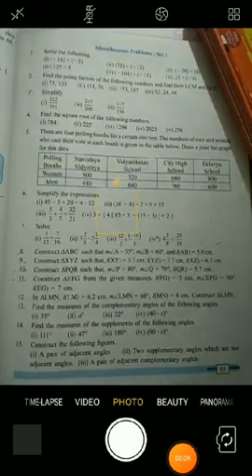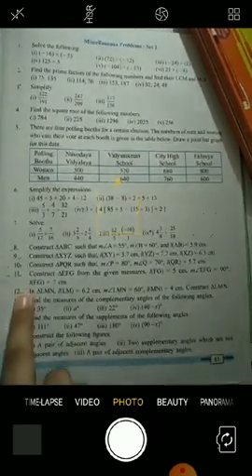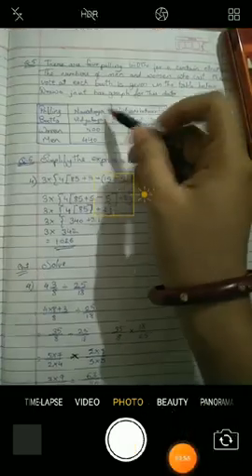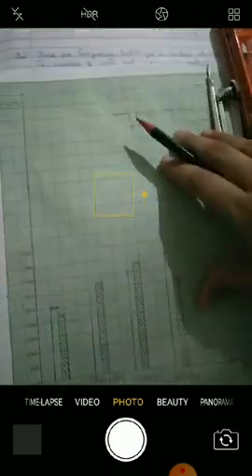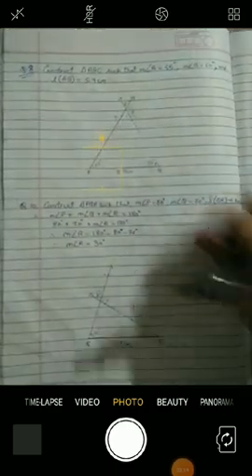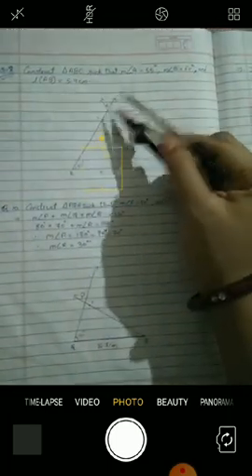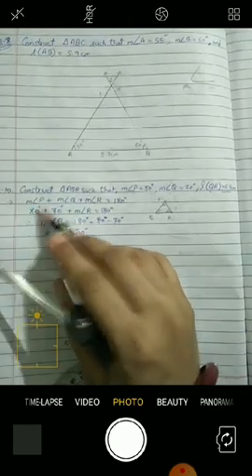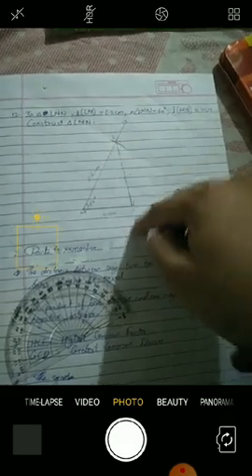7th Maths 06.10.2020